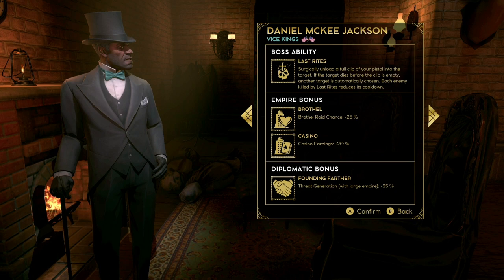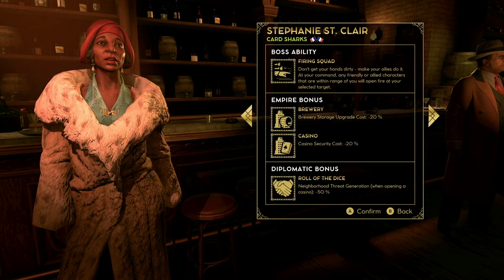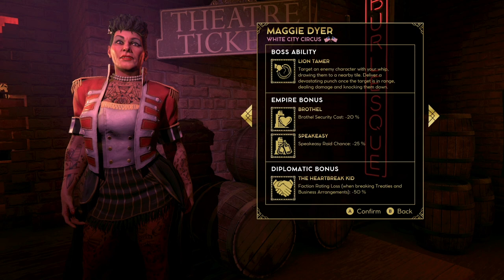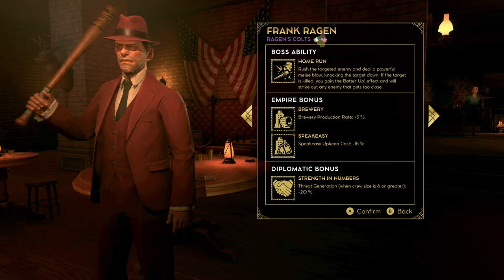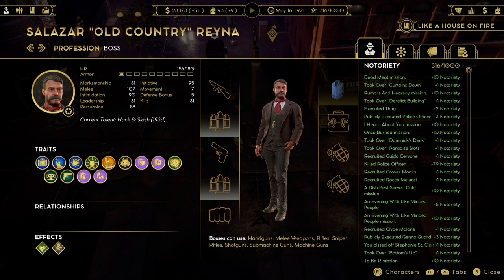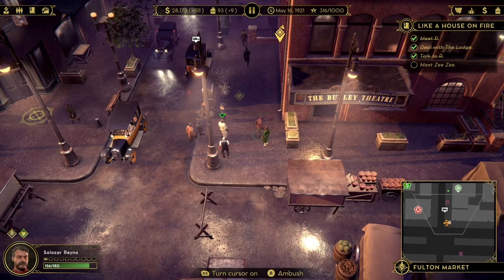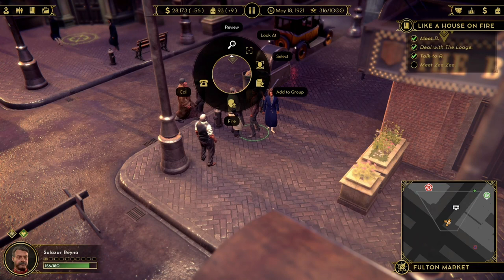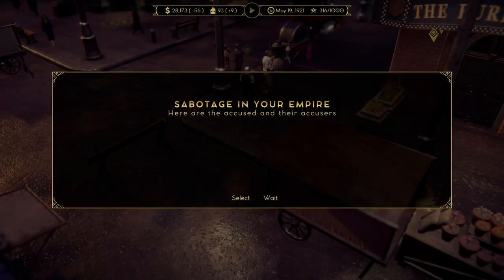Empire of Sin HOW TO TALK TO YOUR GANGSTERS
Empire of Sin HOW TO TALK TO YOUR GANGSTERS very simple and small video to show you this. please if your still struggling let me know.